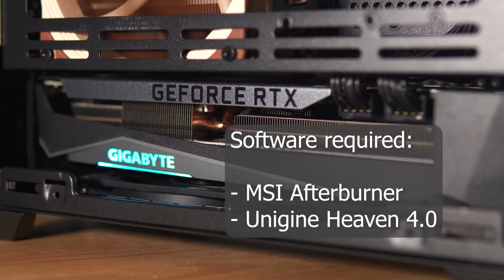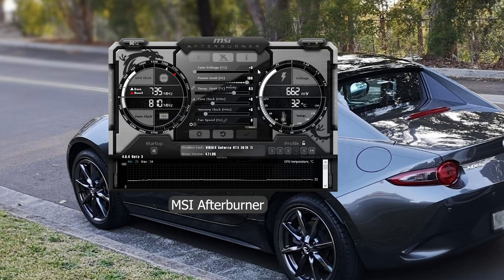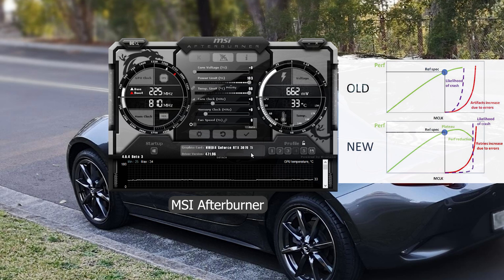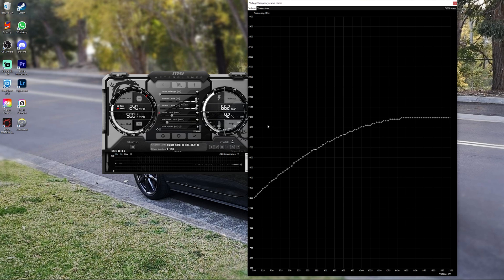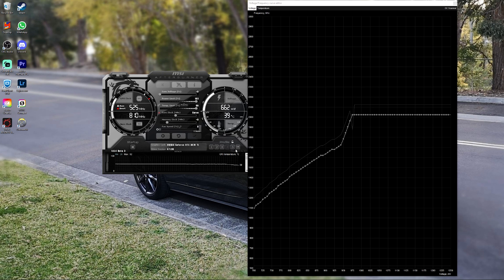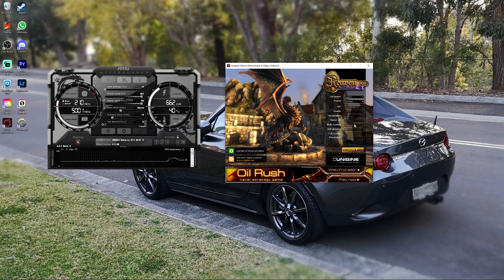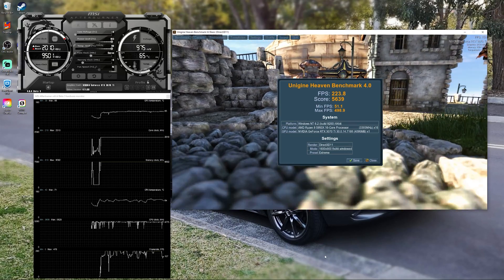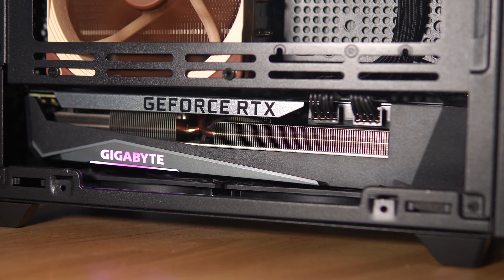How to Undervolt RTX 3070 TI GIGABYTE Gaming OC [Undervolt + Overclock]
A quick video showing the settings I use for the RTX 3070 TI by GIGABYTE Gaming OC

Note: Update your GPU drivers first

0:00 Intro
0:35 MSI Afterburner
2:05 Undervolt Settings
3:15 Benchmark Test (Unigine Heaven 4.0)
4:14 Final Notes